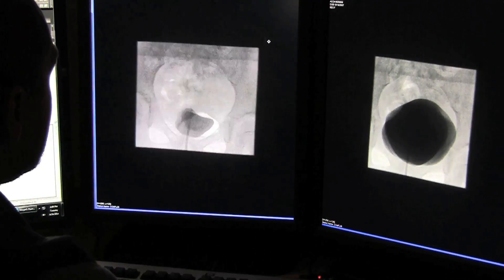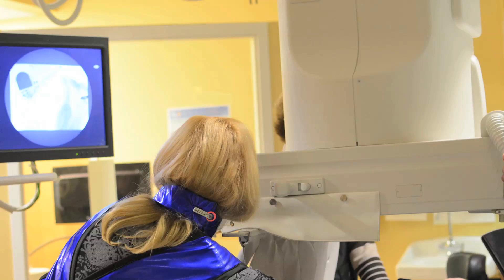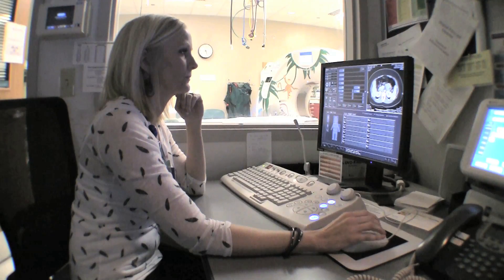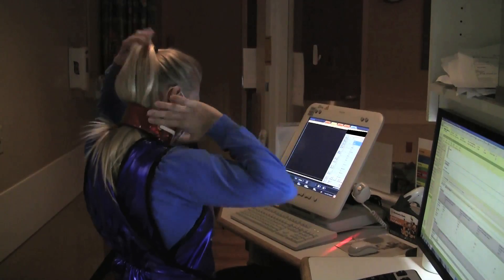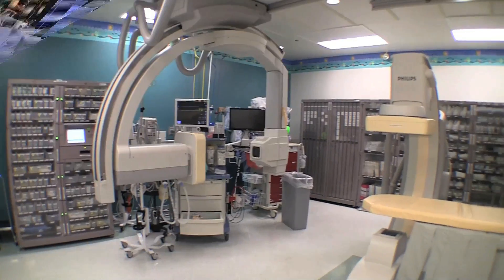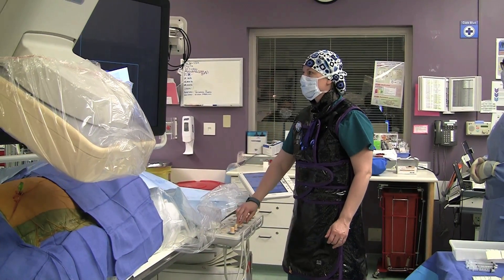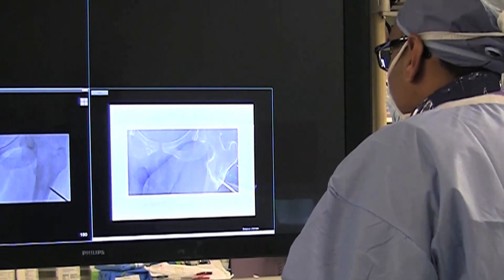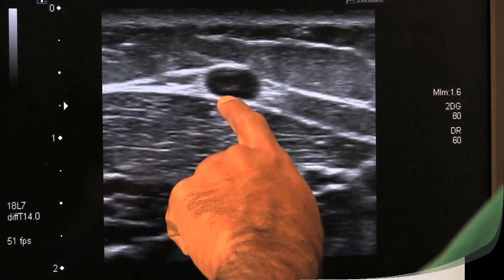What Does an IR Technologist Do?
Each radiology modality has their own technologist that helps preforms the exams. Each technologist is specifically trained in his or her modality. This is a quick introductory on what an Interventional Radiology Technologist performs in his or her job.